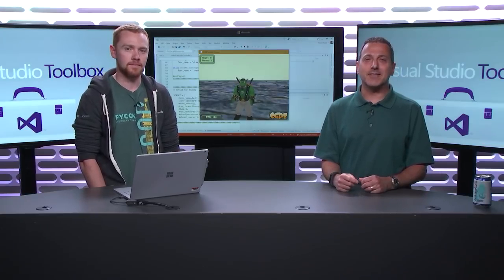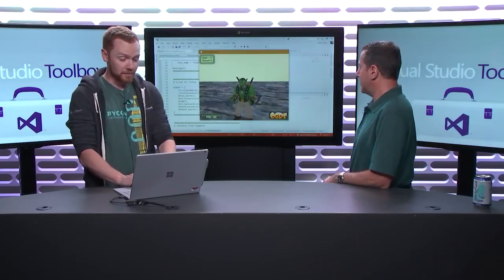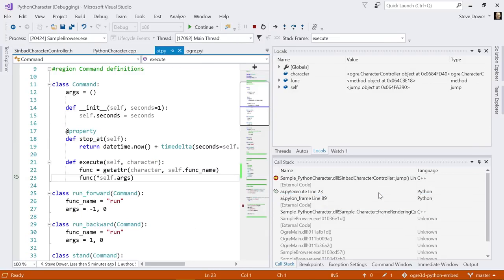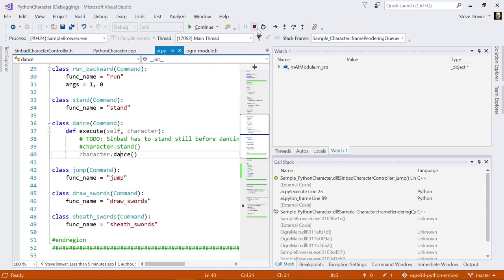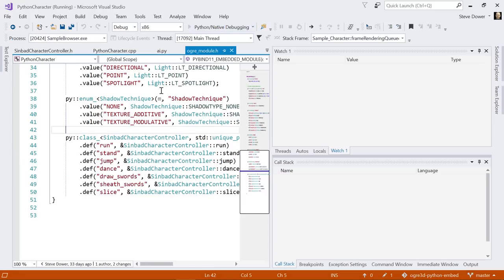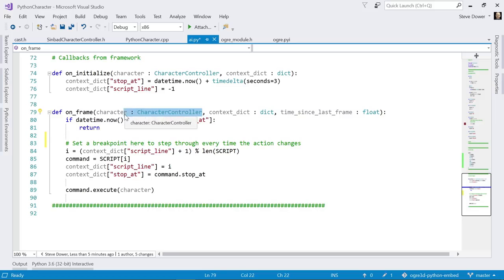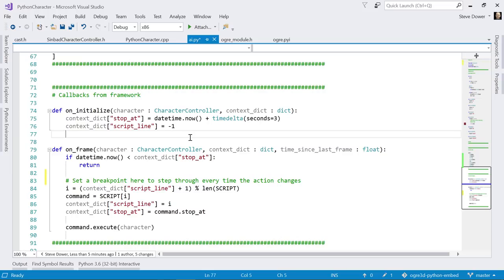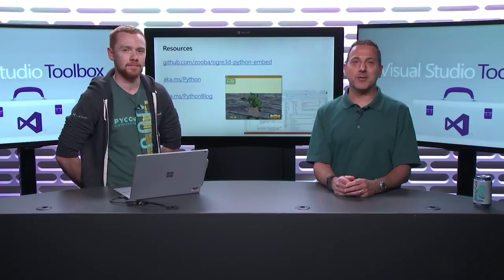Embedding Python in a C++ Project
In this episode, Robert is joined by Steve Dower, who walks through a sample project that demonstrates scripting a C++ application with Python using CPython, PyBind11 and Visual Studio 2017. He shows how you can extend a C++ application with Python scripts, modify code without having to recompile, do mixed Python/C++ debugging and enable IntelliSense support by adding hints.